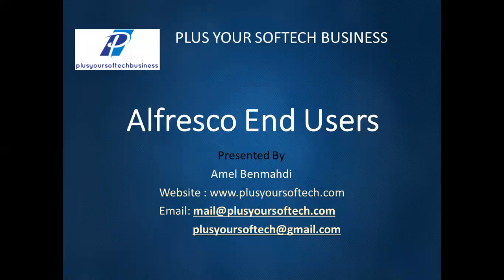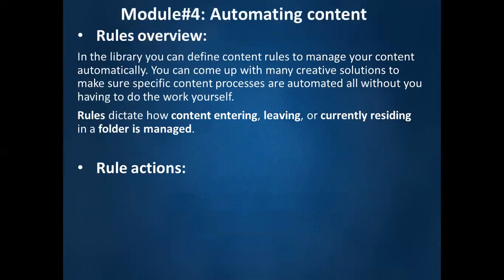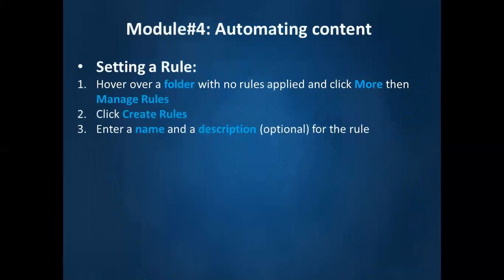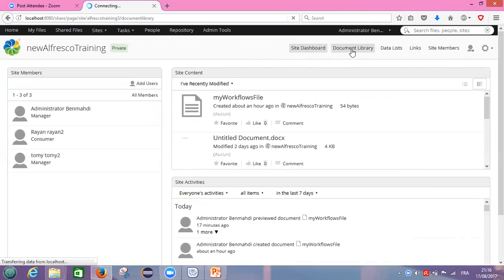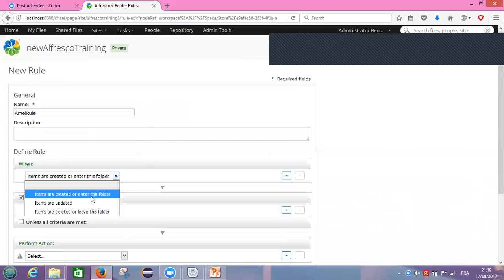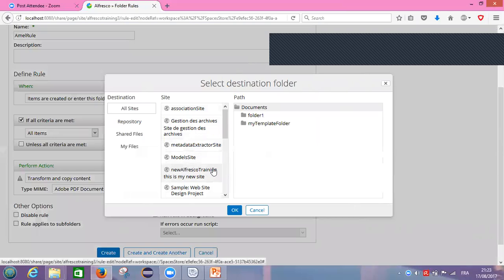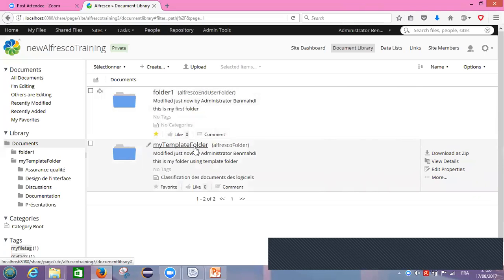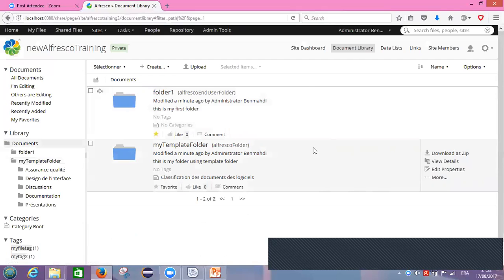Alfresco tutorial for end user Module 4 Lesson 2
PLUS YOUR SOFTECH BUSINESS PRIVATE LIMITED works on open source software projects. We have expertise in Alfresco for content management, open tap for ERP and various other open-source products.